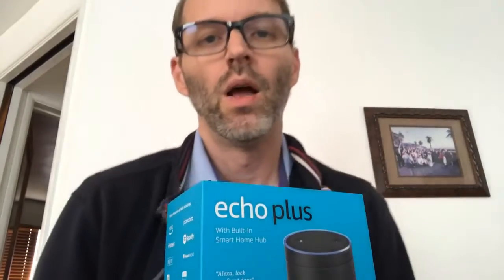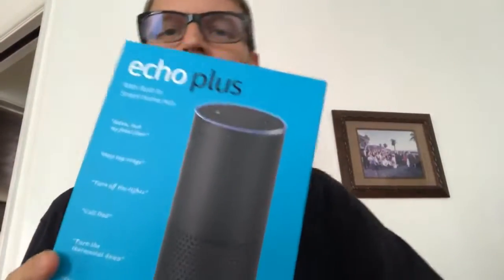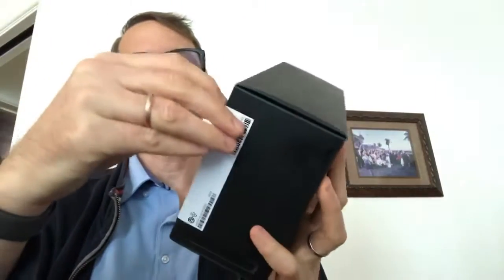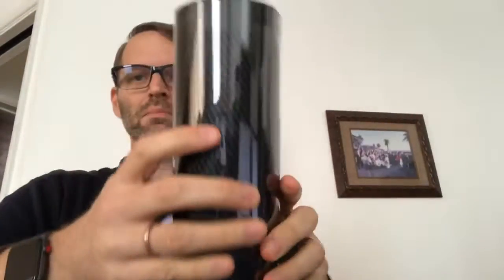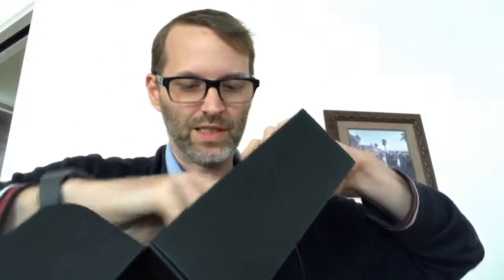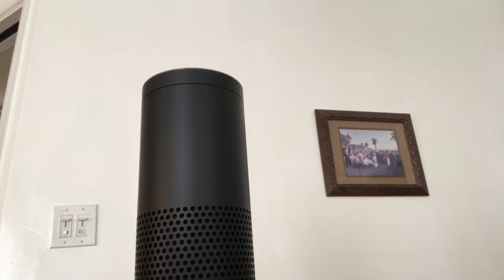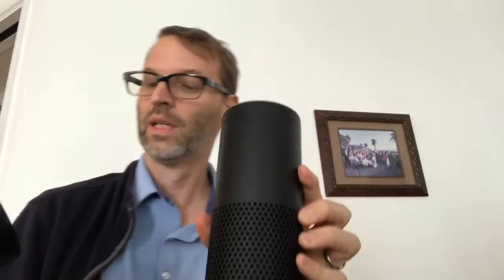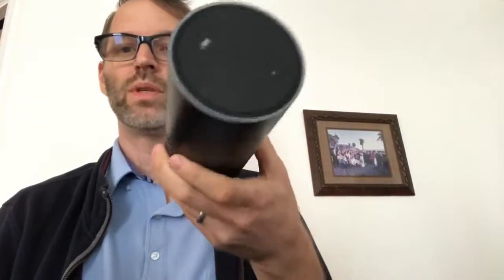Amazon Echo Plus - Alexa | Unboxing 📦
Amazon introduced the new Echo Plus on Thursday, an updated speaker with a more powerful bass and clearer sound that still functions as a hub or center of the smart home. Add a larger 3-inch woofer and a larger rear volume; so the bass feels stronger and the mid and high tones are clearer.

The US $ 150 device, which has a fabric design and a temperature sensor, was presented at a surprise event in Seattle on September 20.

The integrated temperature sensor will allow users to establish actions based on how hot or cold a room is. If your room reaches 77 degrees Fahrenheit, Alexa can send a notification to your phone and automatically turn on the fan. The Plus also comes with an equalizer function; You can use your voice to adjust the bass and the soprano to personalize your audio experience.

Amazon is giving the Echo Plus a new capability called Local Voice Control. This provides Alexa compressed controls on each device, so the assistant can turn off the lights even when your Internet connection is down.